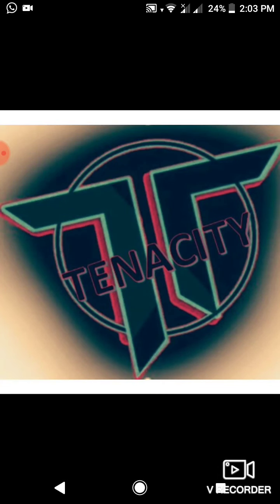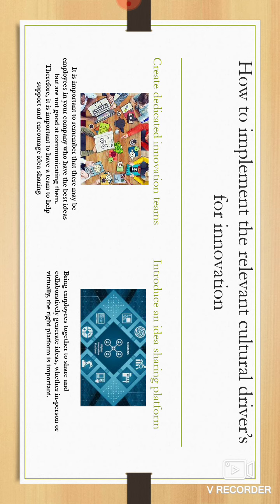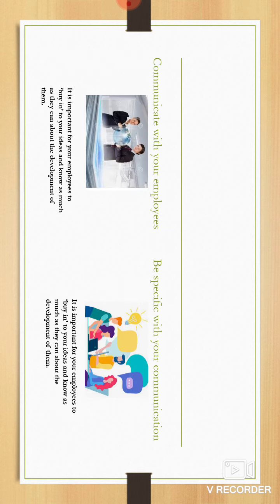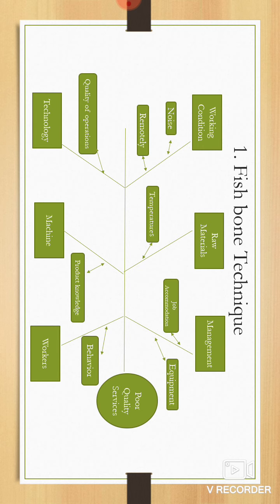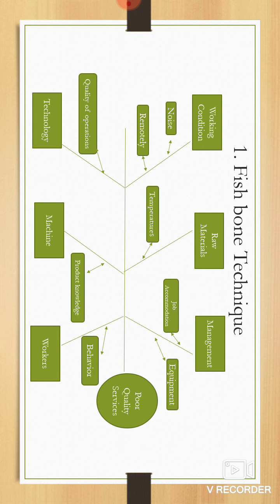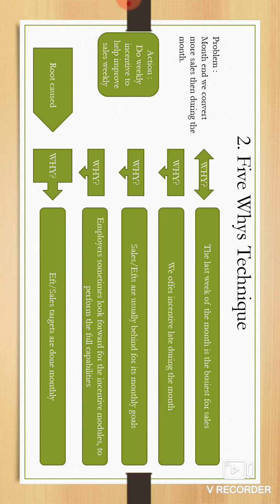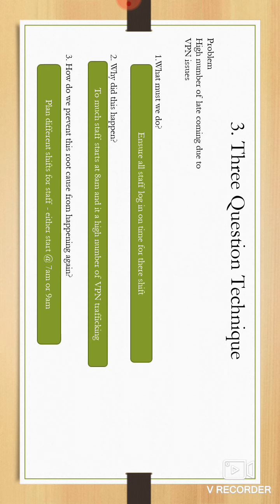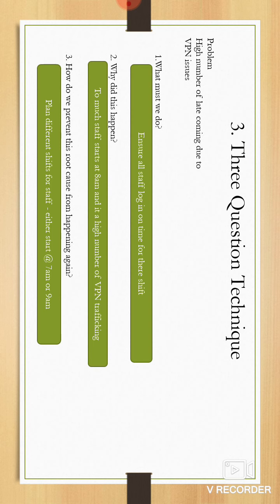11 July 2020